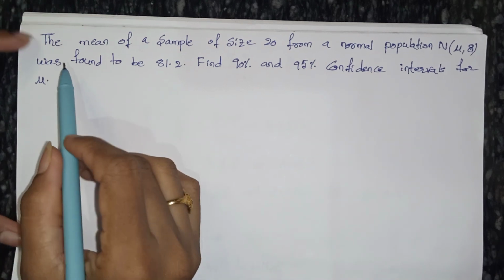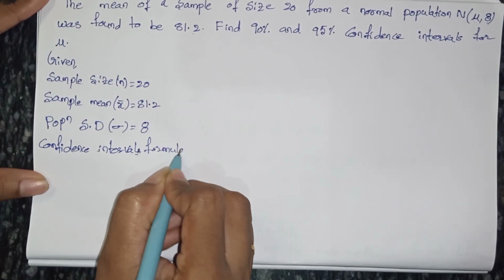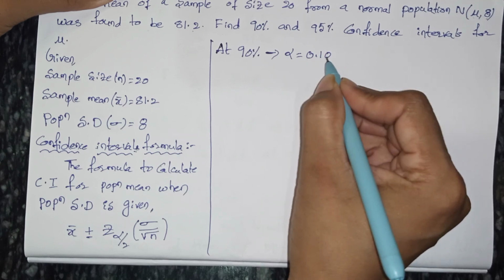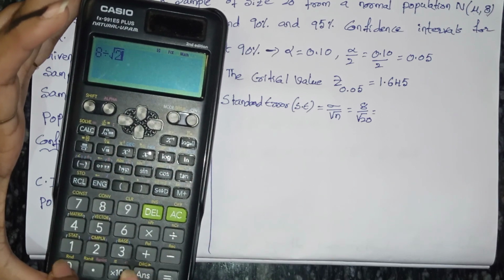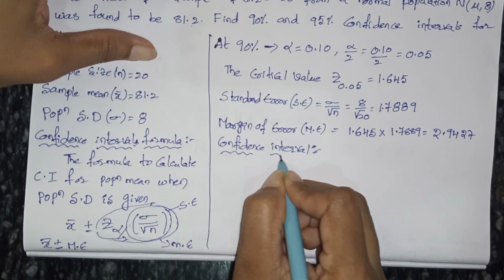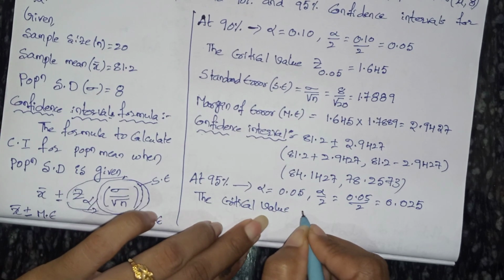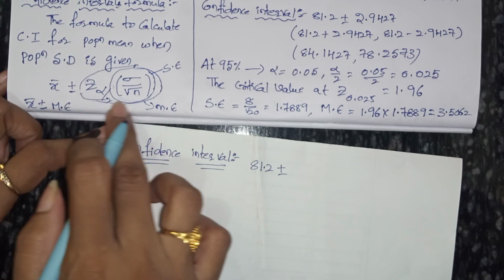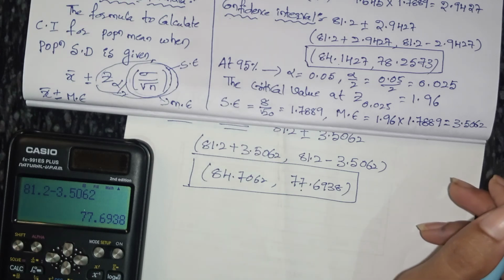Problem on confidence interval//normal distribution//statistics//Degree//statistical inference//sem4